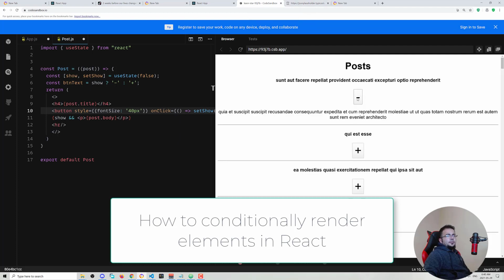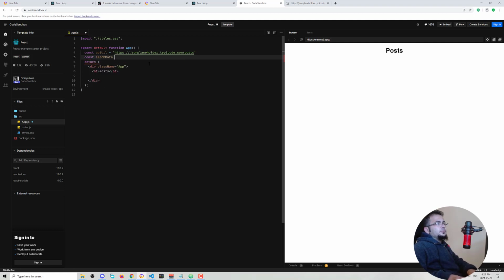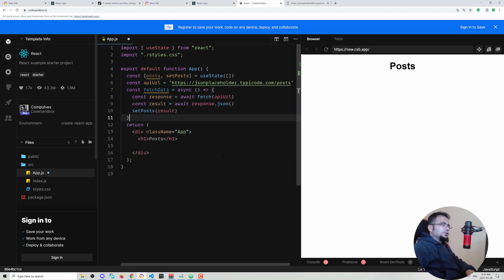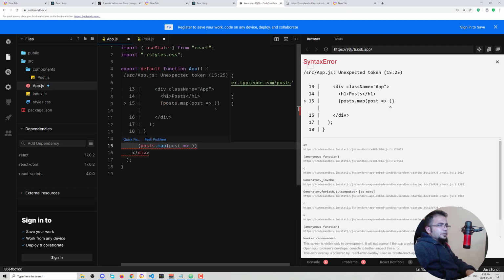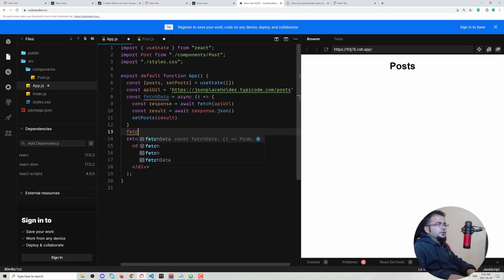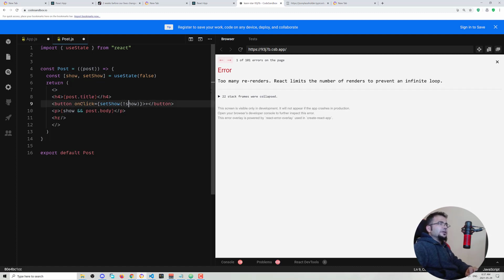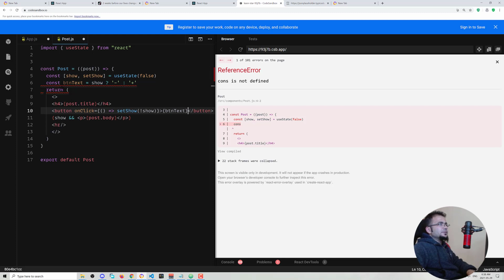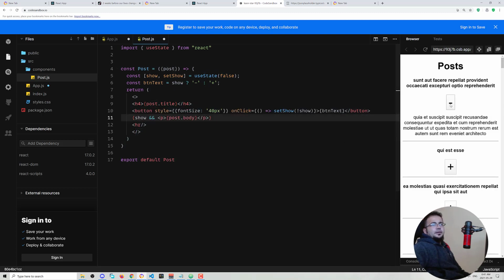#1 Conditional Rendering Feature - Show & Hide Elements on React - React Course 2021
How to show a part of something in React, and how to hide it. How to turn a button to Read More, and the same button to Read less? This video is an answer to that.

Timecodes:
00:00:00 Intro
00:00:25 Calling API in React
00:04:22 Creating Necessary Components
00:07:37 Show/Hide Conditional Rendering in React
00:09:50 Conditionally change buttons in React